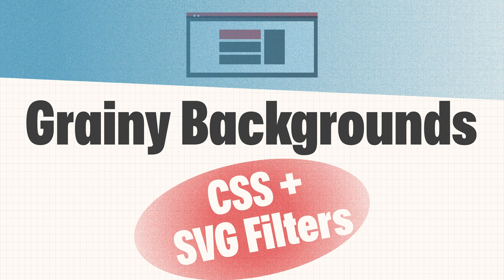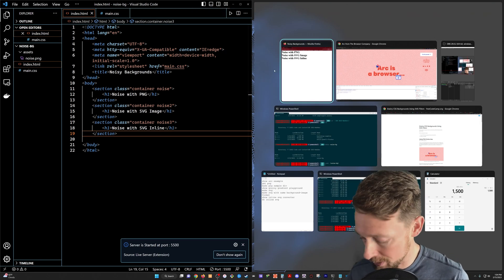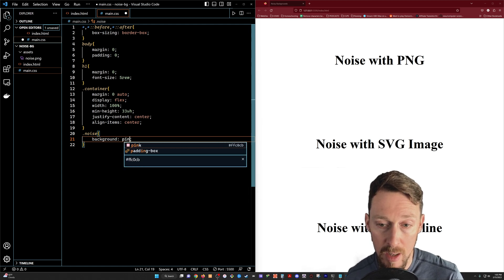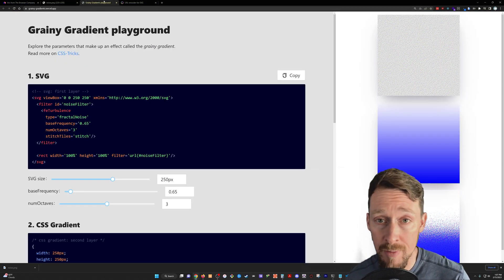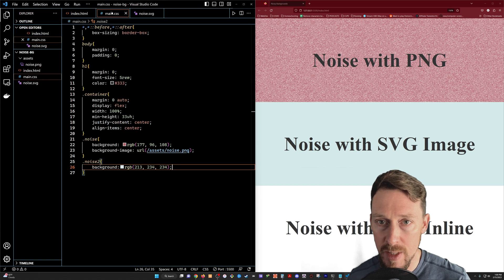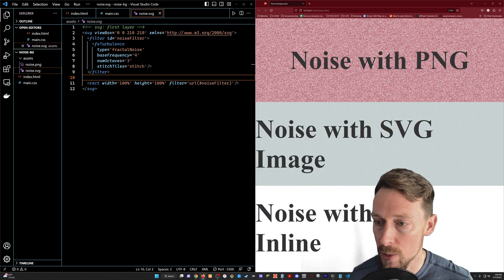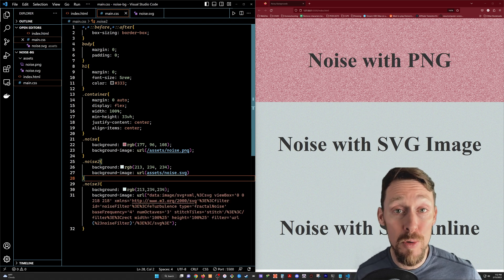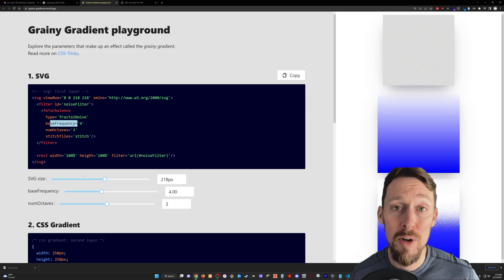Grainy Backgrounds with CSS and SVG Filters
How to make grainy backgrounds using CSS and SVG Filters. We'll walk through three methods for creating the grainy backgrounds. One using a PNG image, one using an SVG image and one using inline SVG code straight in our CSS!

00:00 Intro
01:20 Setup code
03:00 PNG background-image method
04:19 SVG background-image method
05:55 Code for SVG file
07:07 CSS for SVG image
07:40 Inline SVG in CSS method
09:00 Convert SVG to inline Code

►Keychron Q5...my new favorite; it's lovely especially with the quiet keycaps
►Keychron's Full Product Line...
►DeltaHub Ergonomic Wrist rest. I was skeptical, but it has done wonders for my desk-wrist soreness.
►Uplift Standing Desk...I love this thing. I also sit at it a lot, which I'm ok with 😀
►Logitech THX 2.1 Speakers...great sound at an affordable price...
►Phone stand for Desk...surprisingly handy to have phone on a stand. And cheap...